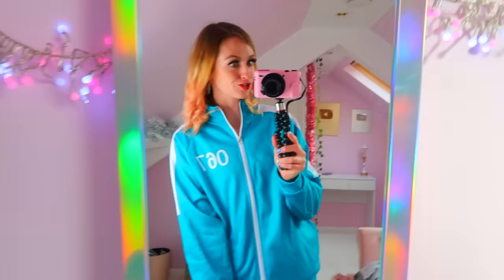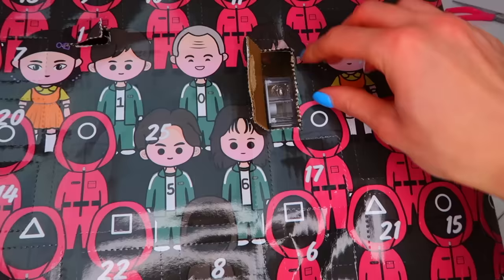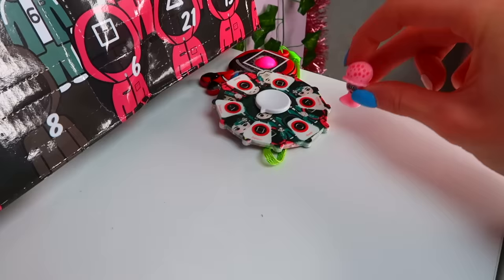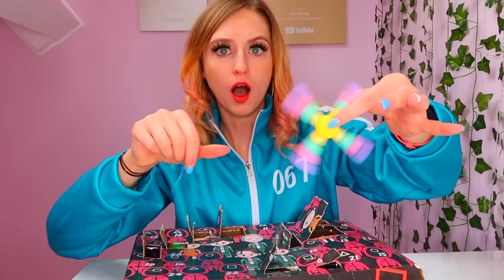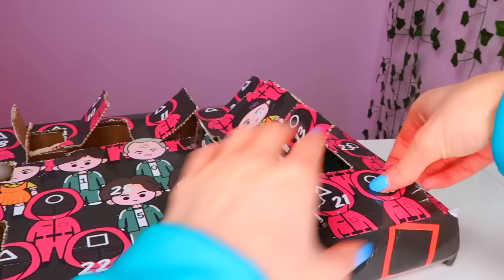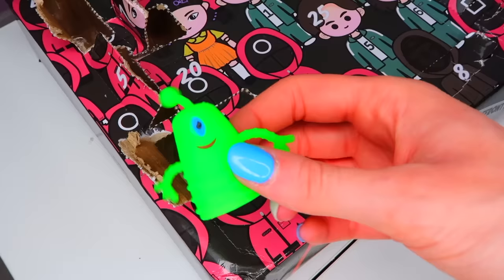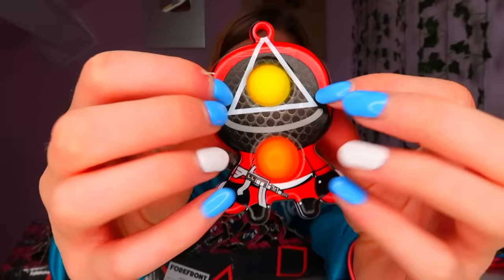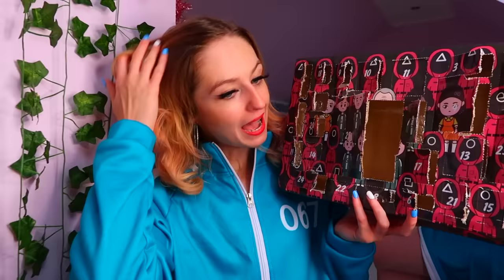UNBOXING A MYSTERY SQUID GAME *FIDGET* ADVENT CALENDAR 2021!!😱 *25 MYSTERY BOXES!*🎁🤯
In today's asmr video we Unbox a MYSTERY SQUIDGAME *FIDGET* ADVENT CALENDAR (CHRISTMAS 2021!!)😱❄️We open all 25 Mystery Boxes and find some SUPER RARE Fidgets, including a Squidgame Infinity Cube, Spinner, Tangle, Simple Dimple, and SO MUCH MORE!!✨
What was YOUR favourite fidget that we found?!🎁

Facts About Me:
✰name: rhia
✰birthday: 20th of September
✰fav colour: pink
✰fav animal: pig
✰filming + editing: canon g7 mark ii + final cut pro
✰live: UK

rhiasquad♡